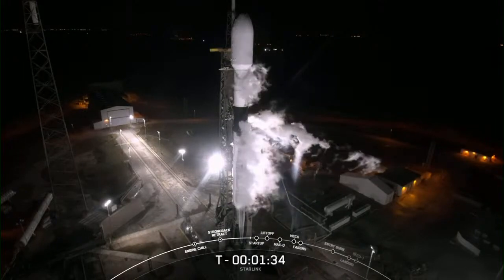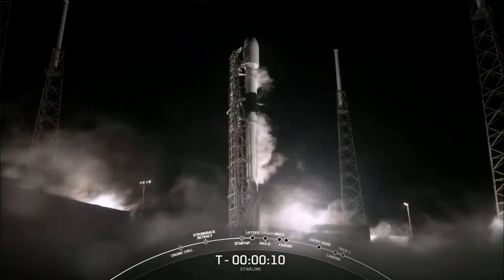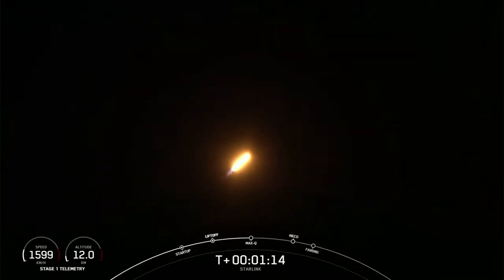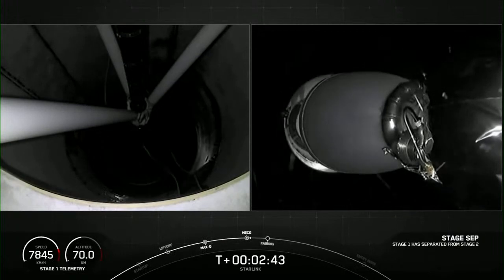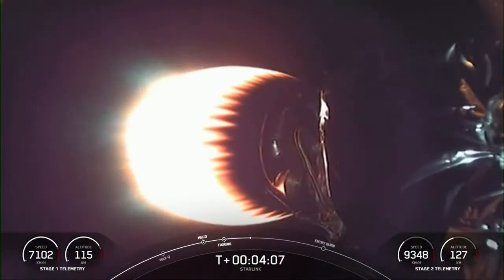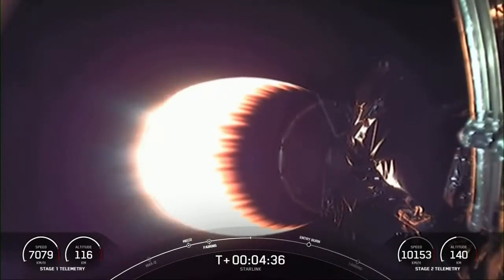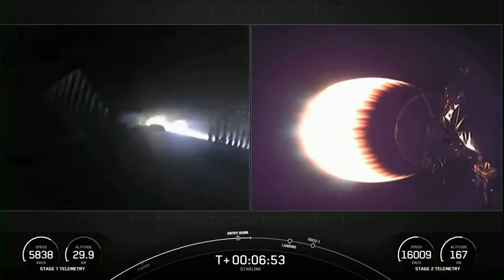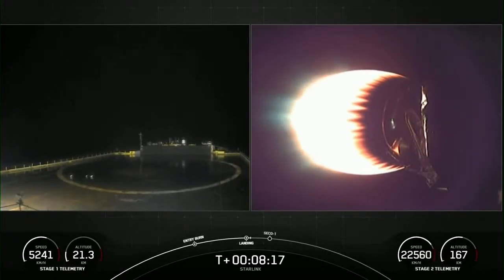Live: SpaceX launches 60 Starlink satellites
SpaceX will try for the third night in a row to launch another 60 Starlink satellites from Cape Canaveral, FL.